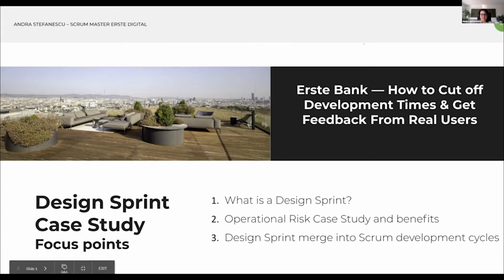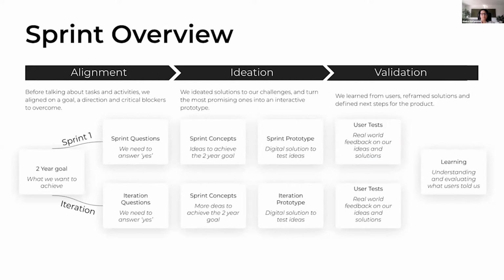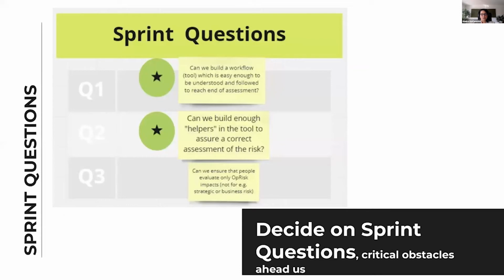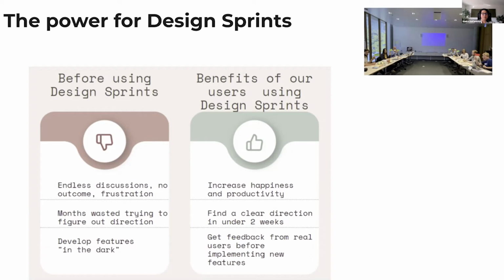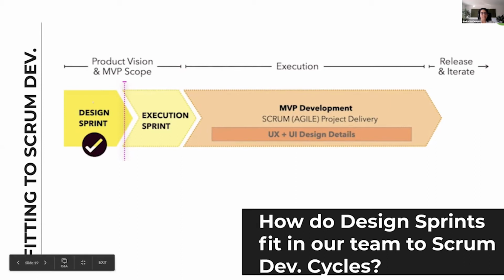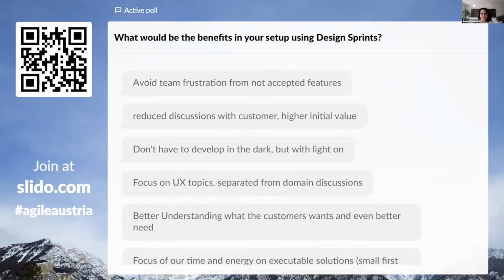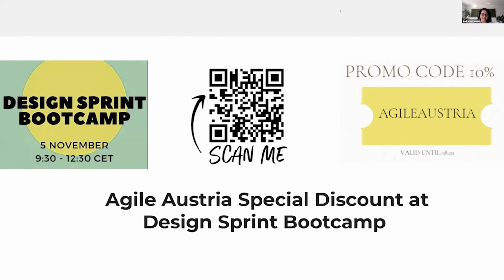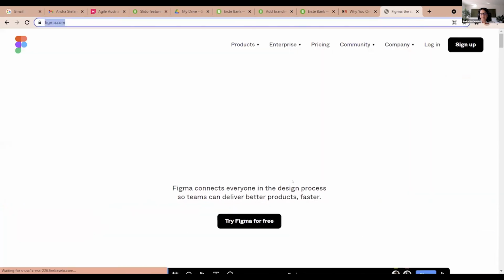How to cut off development times & get feedback from real users | ErsteBank | Andra Stefanescu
The talk will be showing through examples how to get immediate feedback from real users while skipping the development period and use Design Sprints and prototyping for it. It shows the benefits of getting user experience first and how to incorporate this in real products development life while living the Scrum cycles.